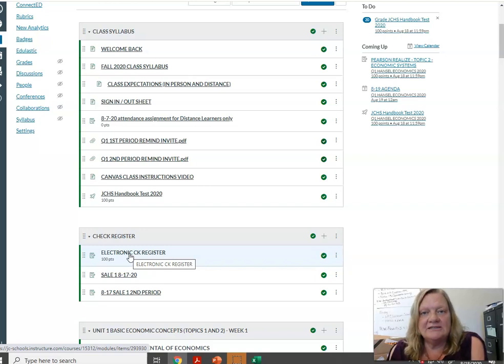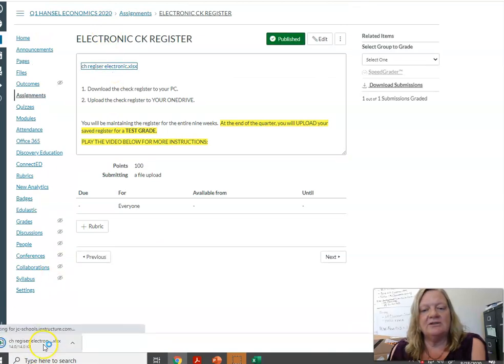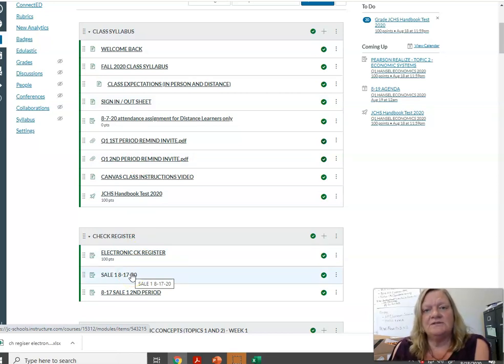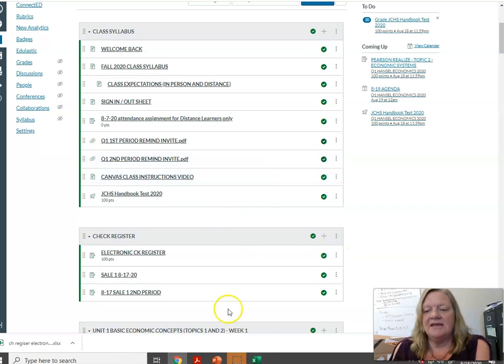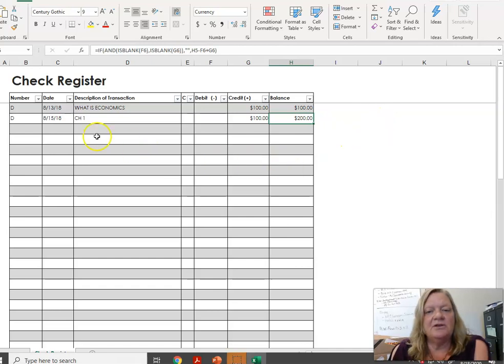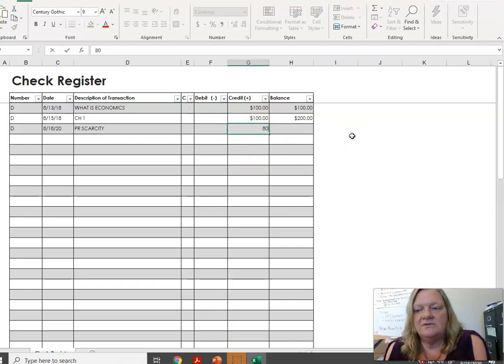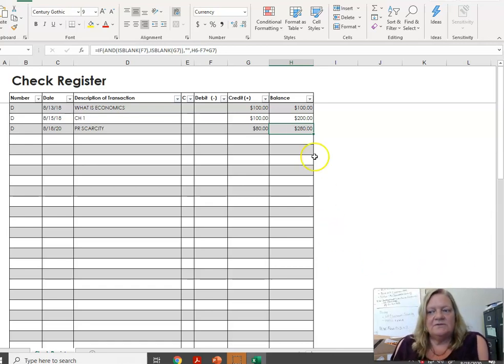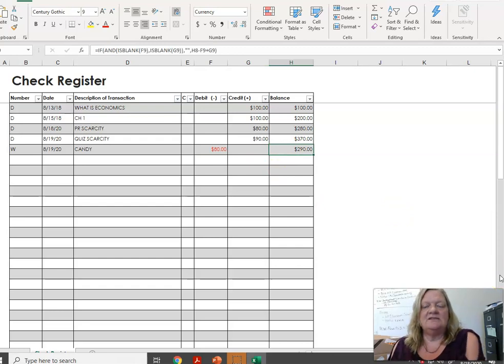CHECK REGISTER INSTRUCTIONS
Explaining the details of the check register for economics class. ECON BUCKS.